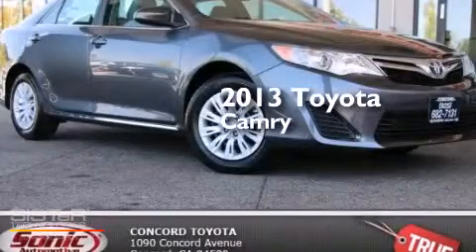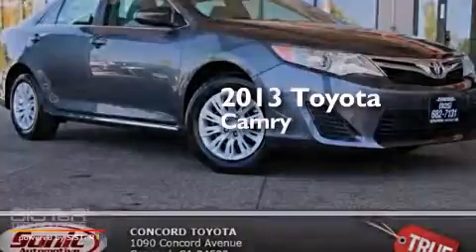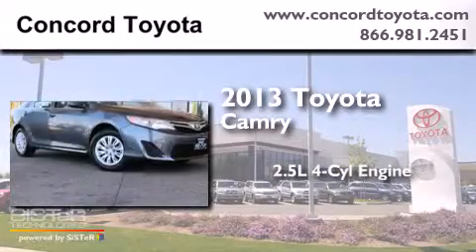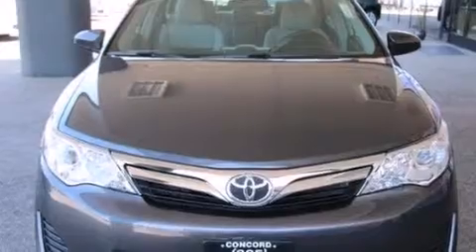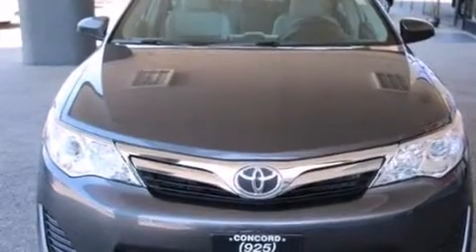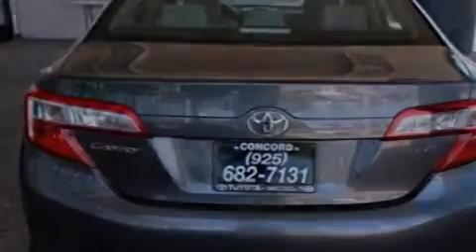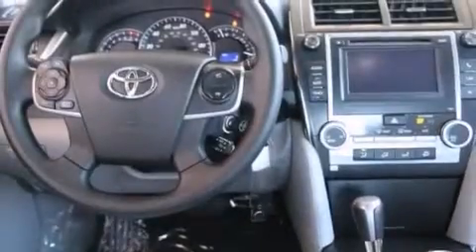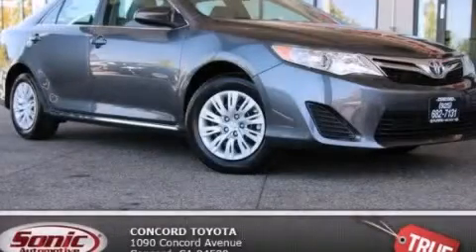2013 Toyota Camry Concord CA 94520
We have been honored to serve the Concord CA area , we promise that your experience at our dealership will exceed your expectations ! Year : 2013 Make : Toyota Model : Camry Engine : 2.5L I-4 cyl Trans . : Automatic Exterior : Magnetic Gray Pearl Miles : 1 Interior : Ash Stock : DR334029 Concord Toyota 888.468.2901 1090 Concord Avenue Concord , CA 94520